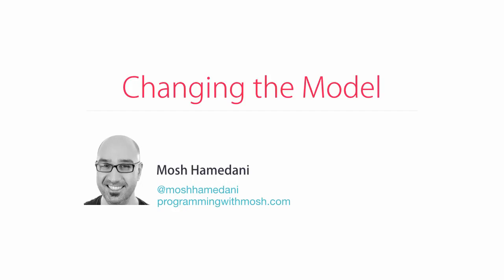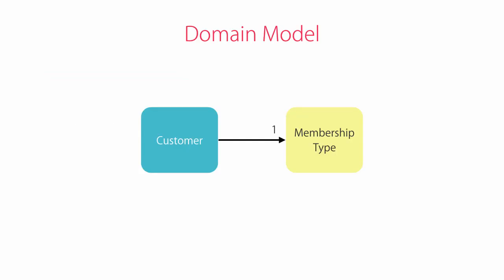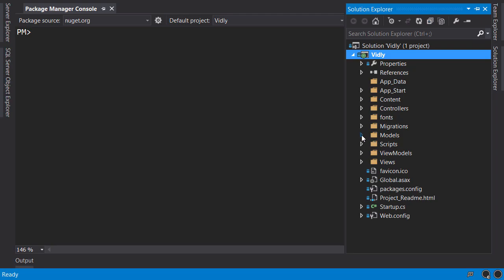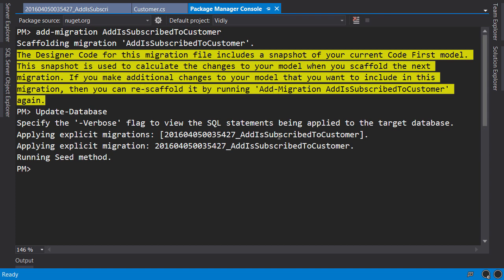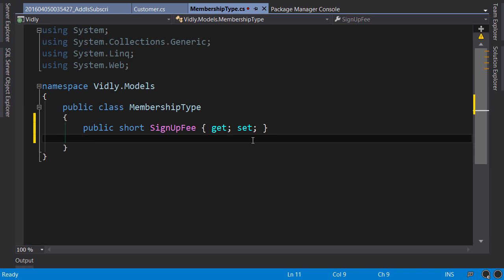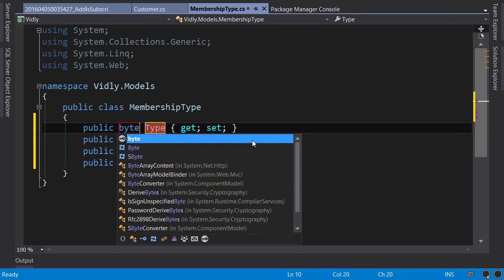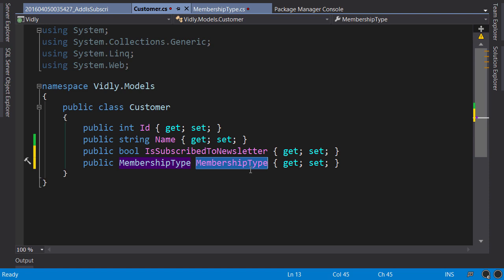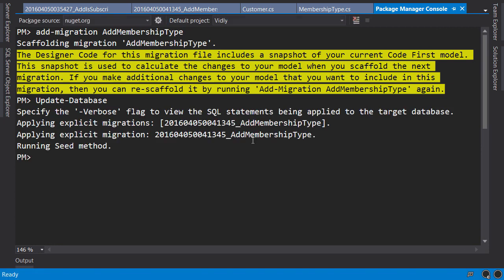021 Changing the Model